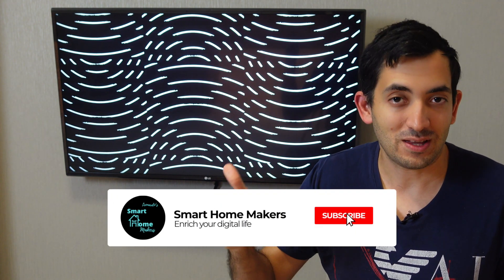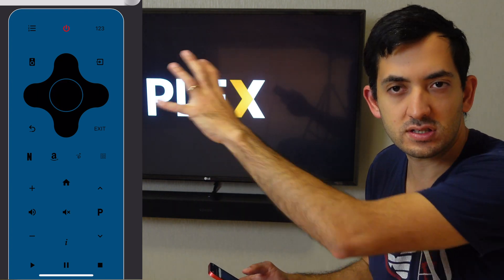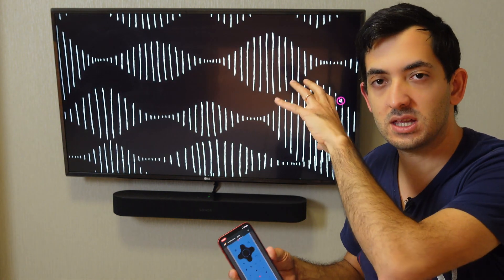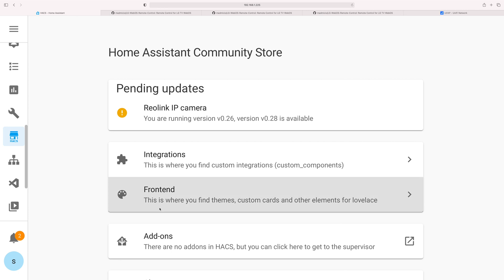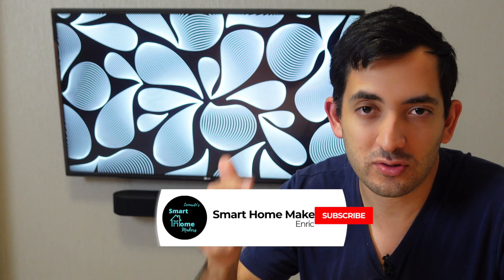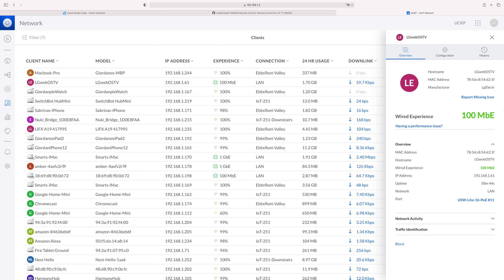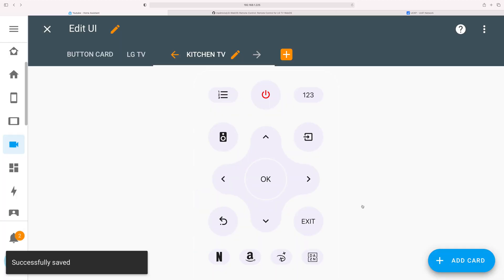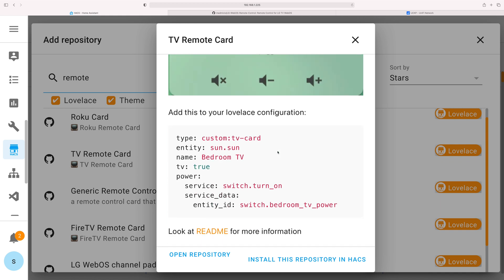Remote Control Dashboard in Home Assistant (LG TV)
I lost my remote for my LG TV and I had to improvise! Thankfully, with Home Assistant and HACS I was able to create this great solution!

★★ Contents ★★
00:00 - Remote Control
02:46 - LG Web OS Remote Control
06:00 - Alternative solutions